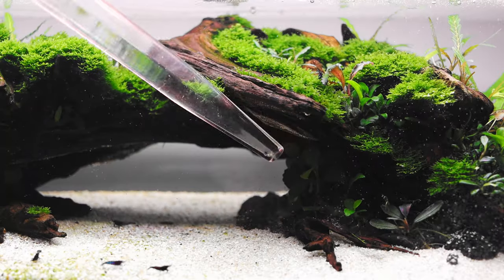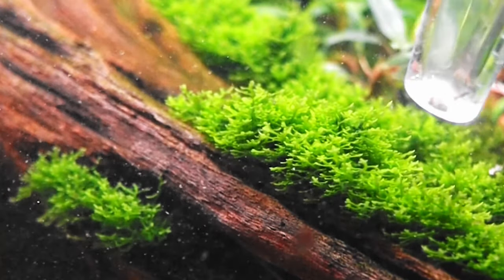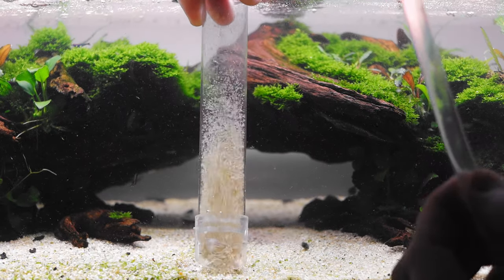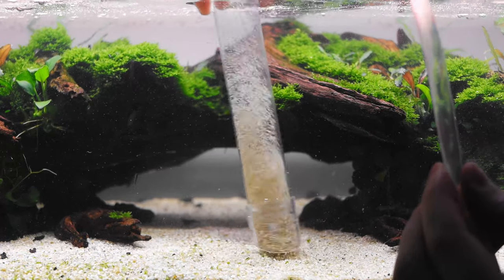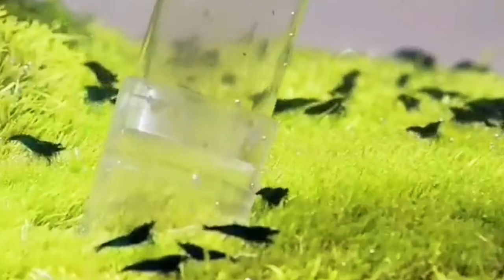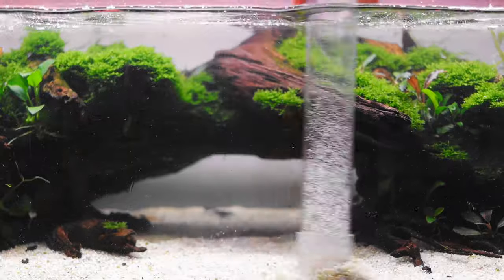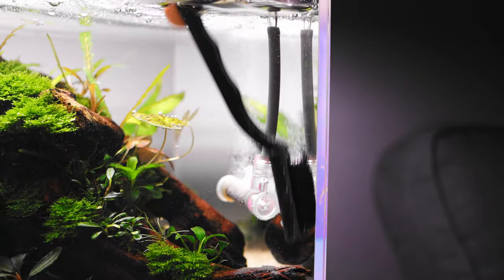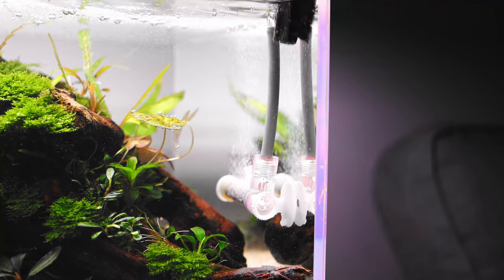Top Tips to Keep Your Aquarium Clean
In this video I discuss ways I like to keep my aquarium clean. I mention some of the best methods and tools used in my own tanks at home.

Nature Aquarium Pack - Lightroom Presets